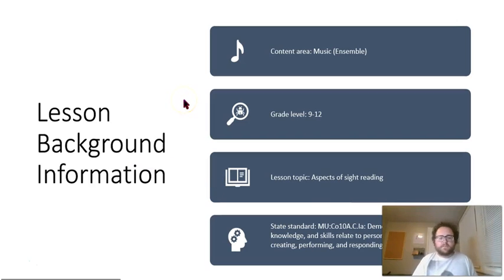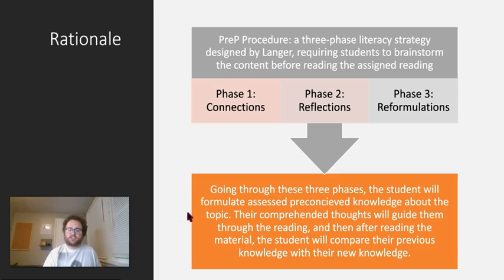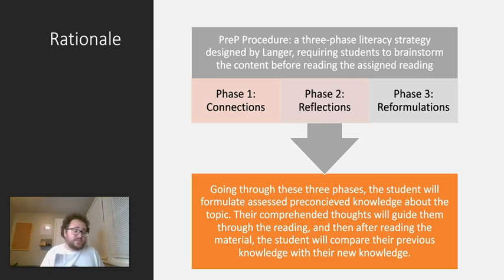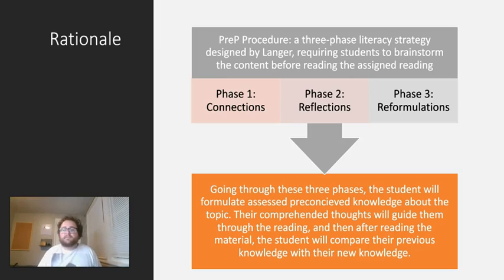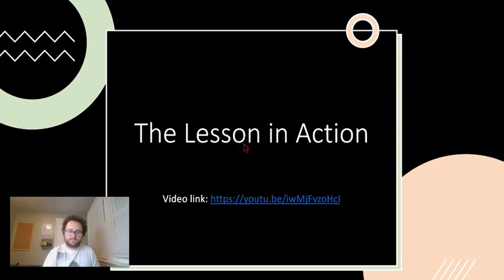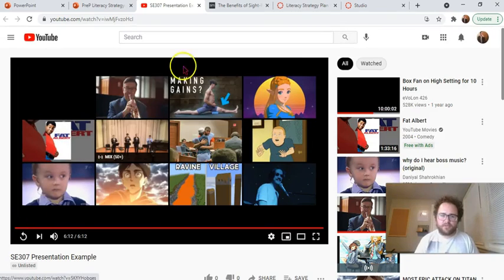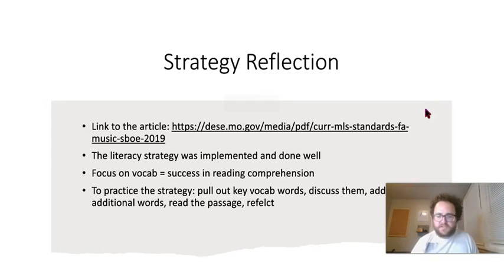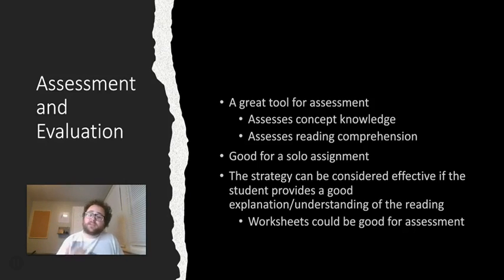PreP Literacy Strategy Presentation